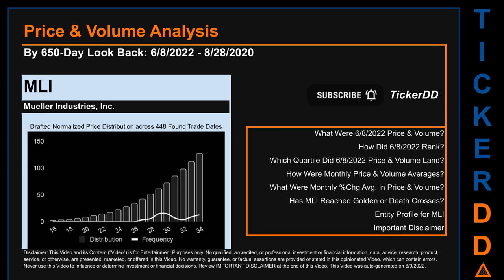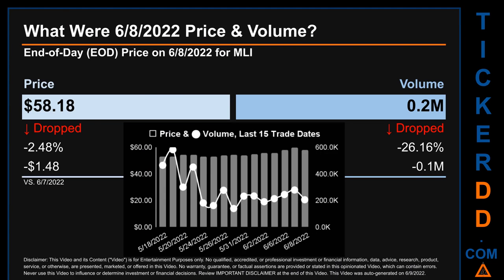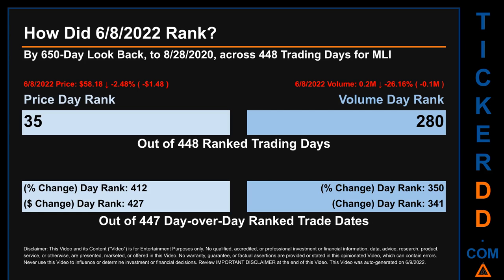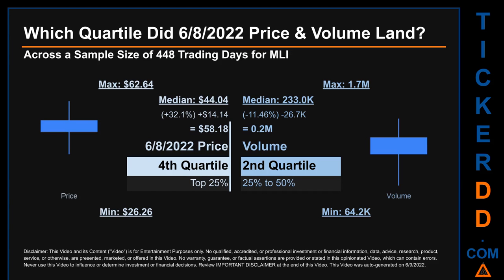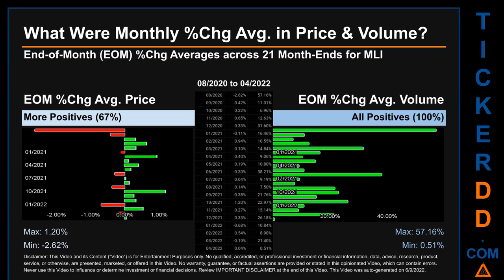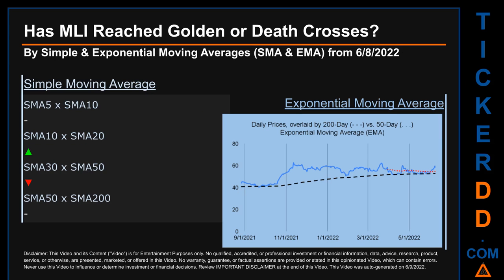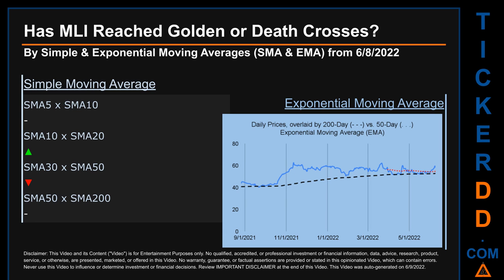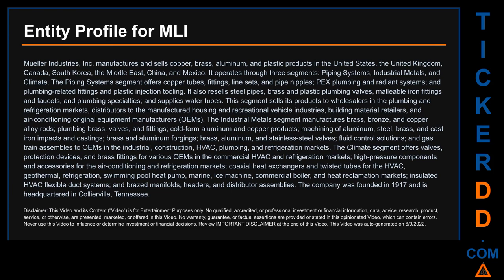MLI Price and Volume Analysis by 650 Day Look Back MLI Stock Analysis for Mueller Industries $MLI Ti